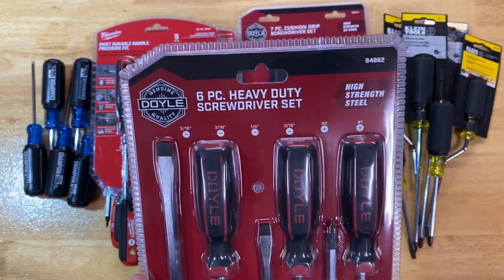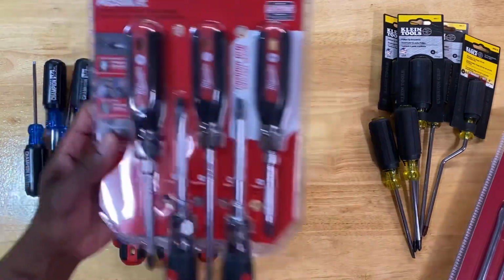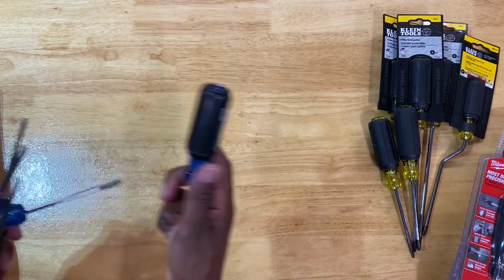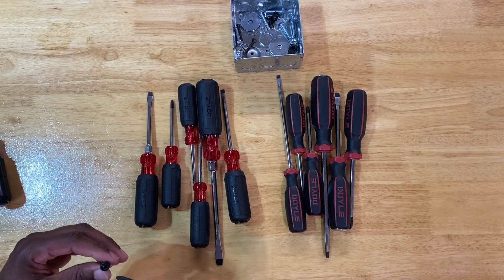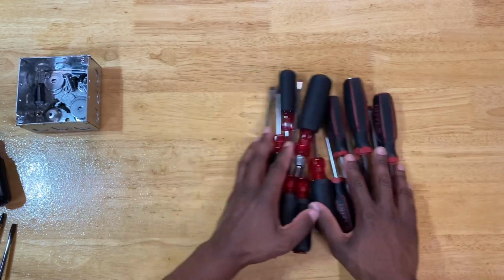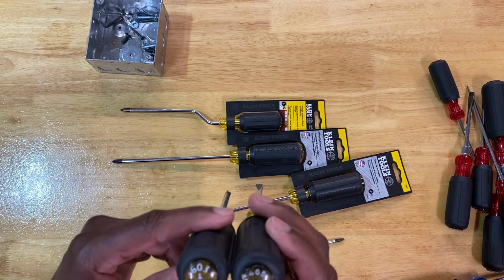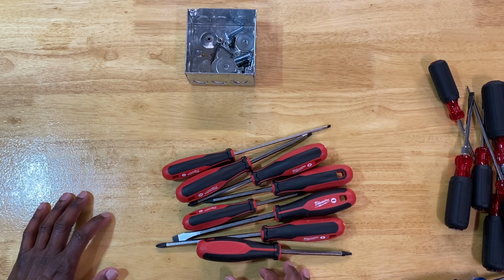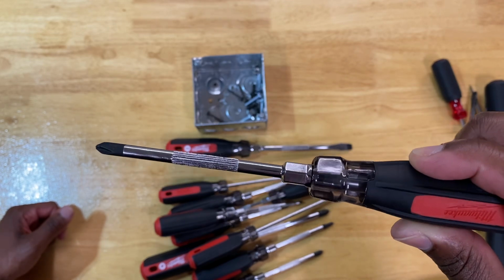ARE ALL SCREWDRIVERS THE SAME !?!?!?! Milwaukee, Klein Tools, Ideal, Doyle-Harbor Freight.